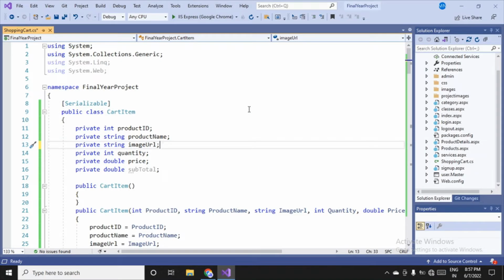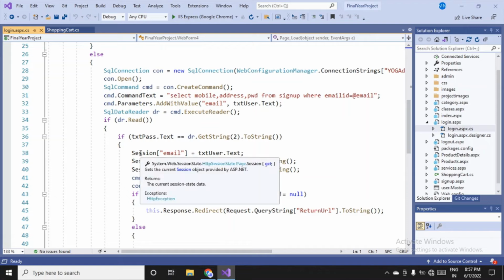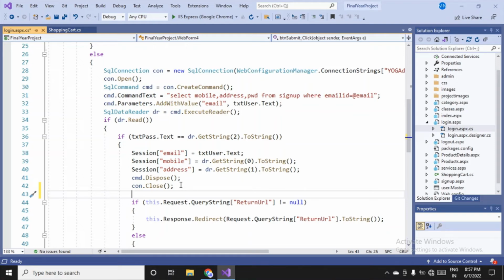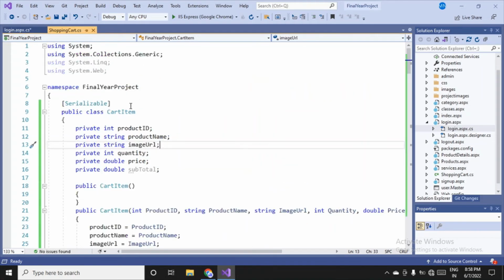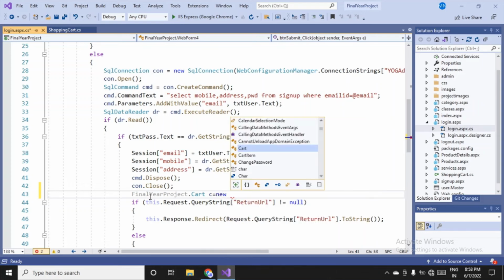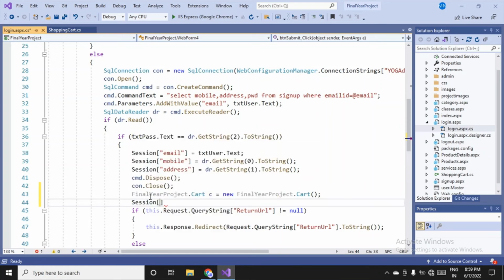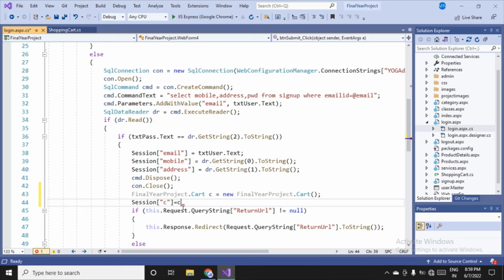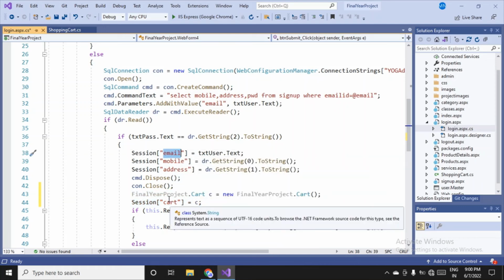24 - Adding Cart Object to Session Object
In this video, I have demonstrated code for Adding Cart Object to Session Object